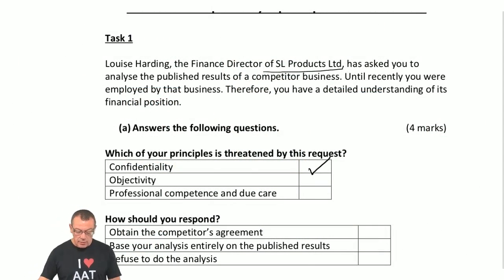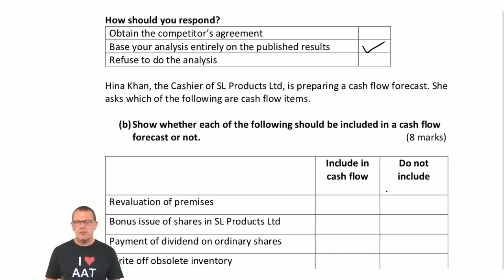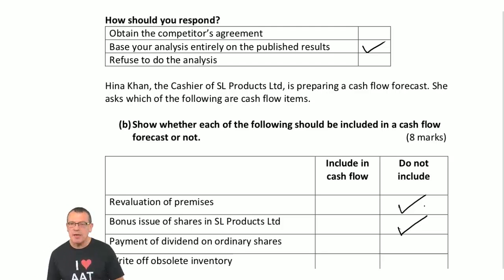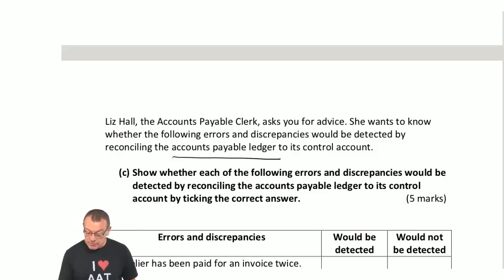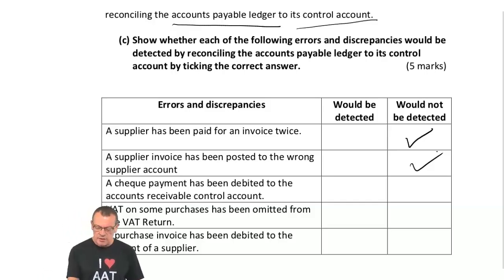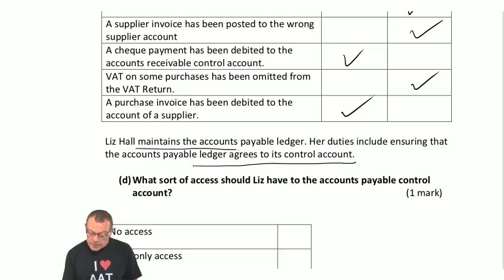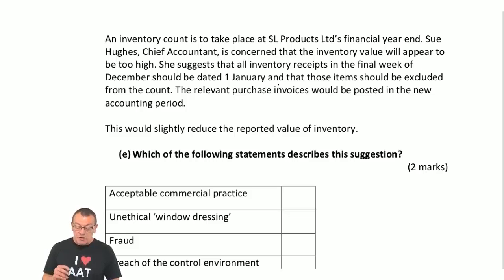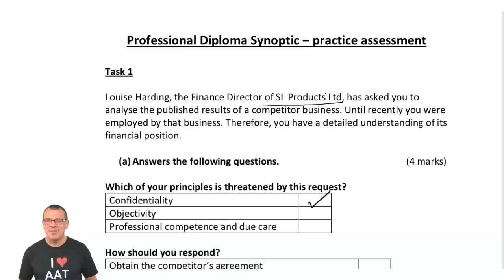AAT Level 4 - Synoptic Assessments (PDSY) - Part 2 - LSBF Live Revision 2018